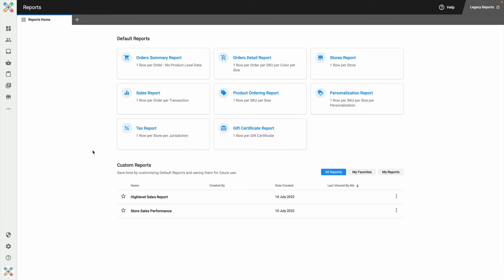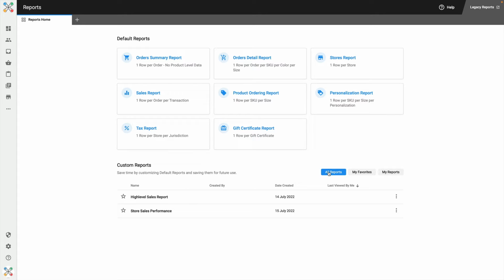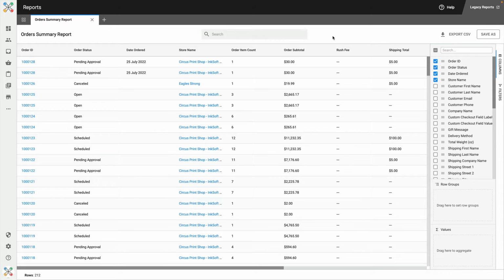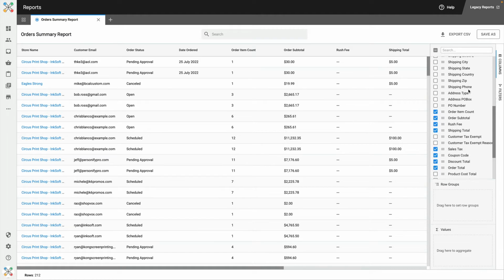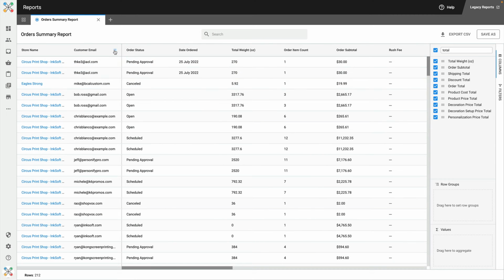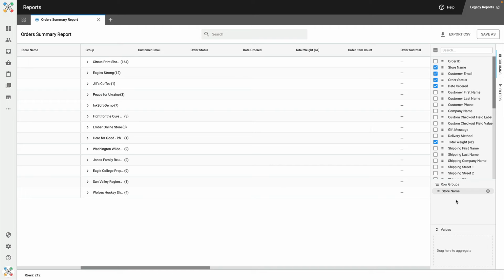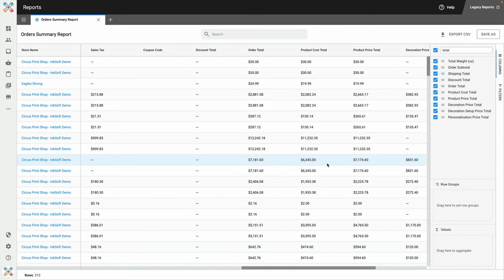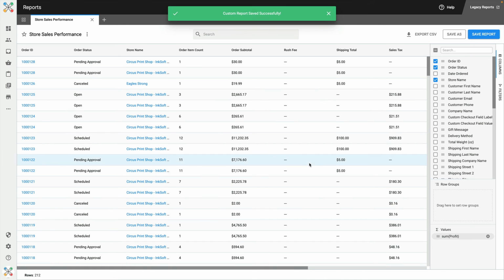InkSoft Reports Workspace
Introducing the all-new InkSoft Reports workspace. With this new technology, you can quickly and easily generate custom reports to access the correct data and the right time to get the job done.